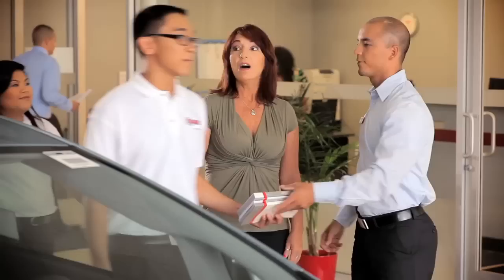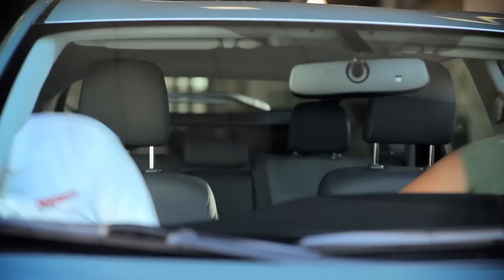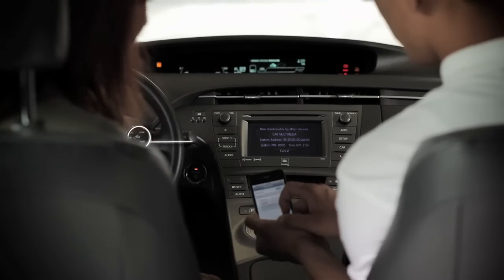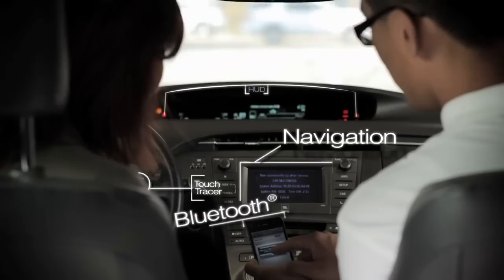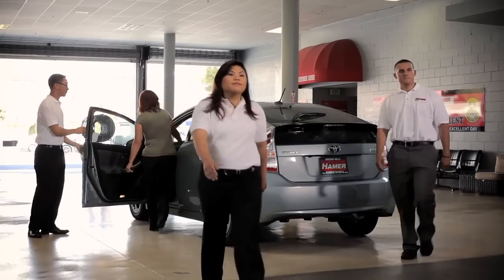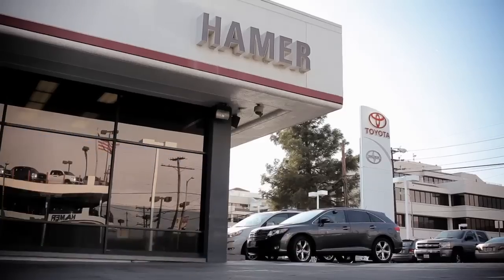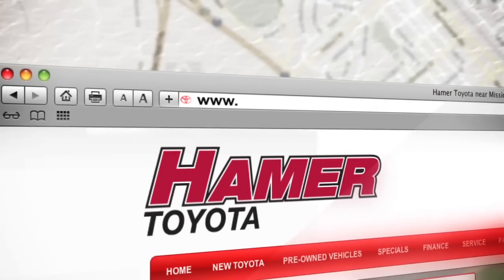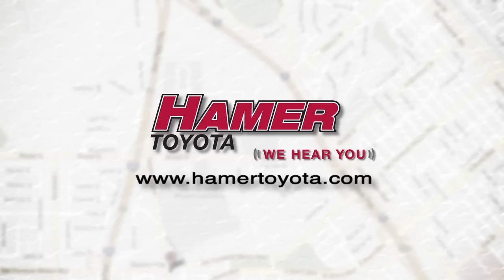Hamer Toyota Tech Team - Voice Over by Darren Polish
Hamer Toyota Dealership Car Commercial